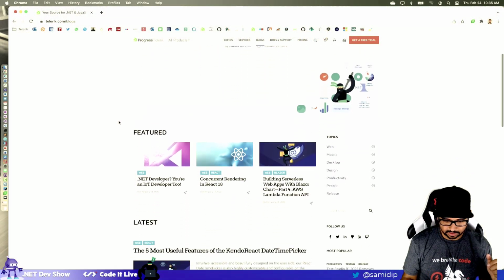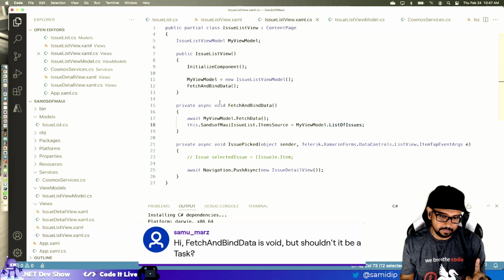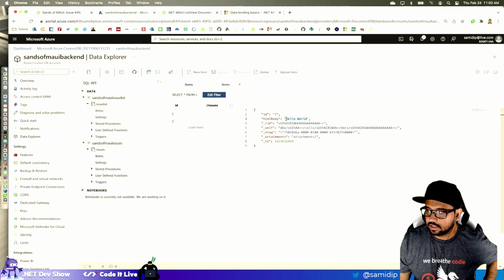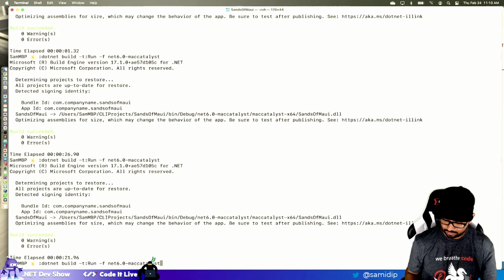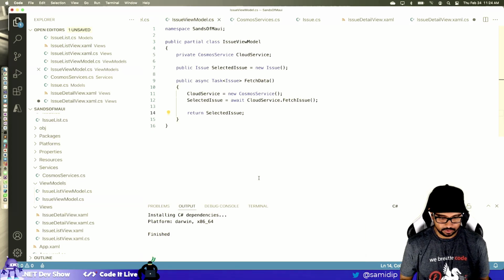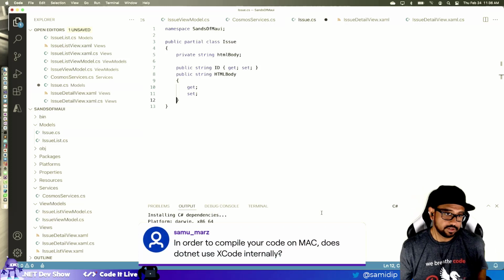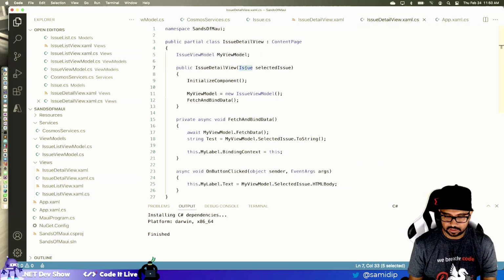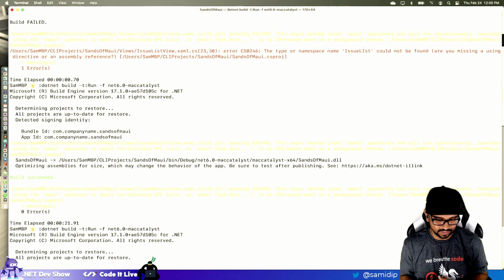.NET Dev Show: Creating a ListView for the Sands of MAUI app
The .NET Dev Show with Sam Basu is back with more .NET MAUI goodness! In this episode, Sam continues to build up & enhance his Sands of MAUI newsletter app by integrating a ListView component.
➡️Read about everything new in Telerik UI for MAUI in our latest release
➡️Why Evolve to .NET MAUI?

Read all about the Sands of MAUI - a newsletter-style issue dedicated to bringing together latest .NET MAUI content relevant to developers

Swing by our blog for release updates, news, and expert-written articles